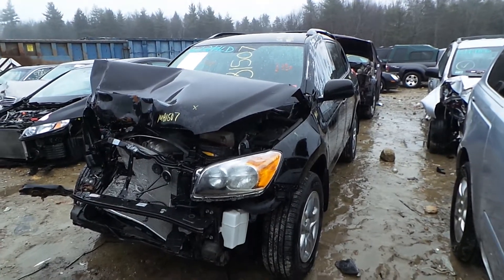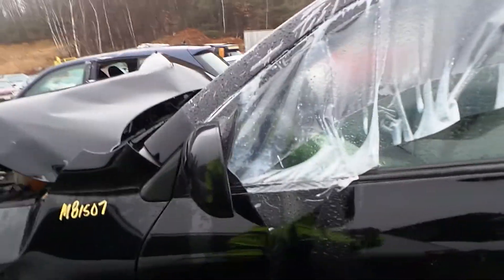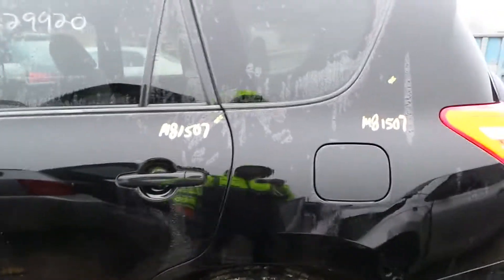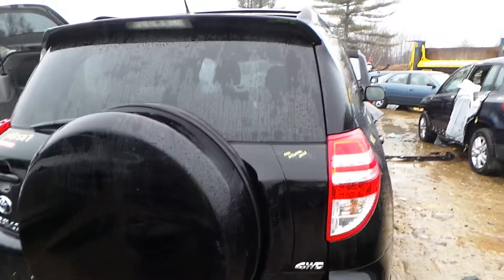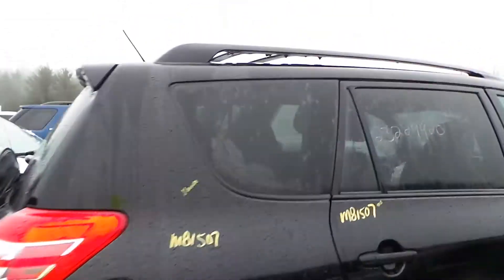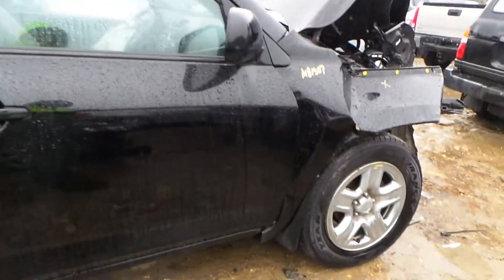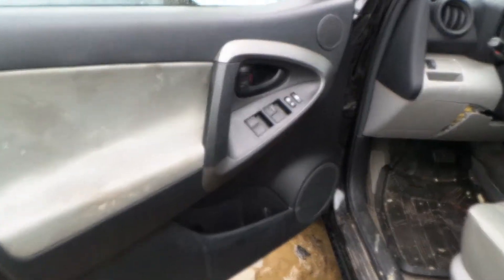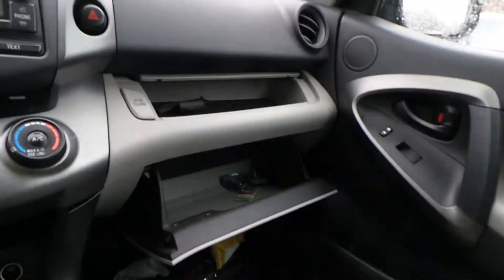Parting Out 2012 Toyota Rav4 | Stock # M81507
New England auto and Truck Recyclers is parting out a 2012 Toyota Rav4